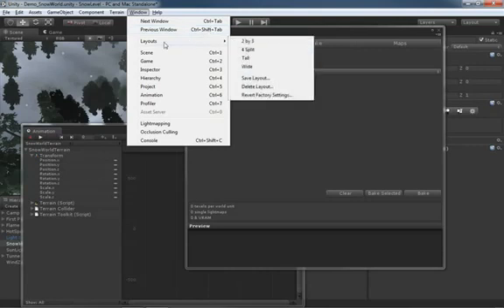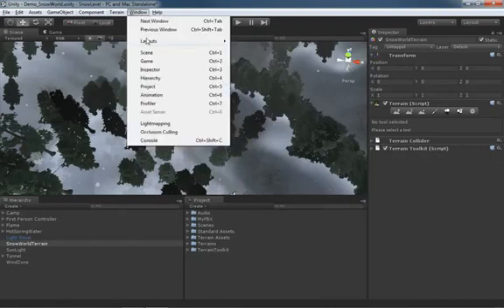🔴 Main Menubar: Window • Primary Interface • Unity Game Dev Beginner • Unity Fundamentals • (Pt. 56)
Learn Unity Game Development for Beginners - Primary Interface - Main Menubar: Window.

The Window menu contains various operations that we can use when customizing our user interface.